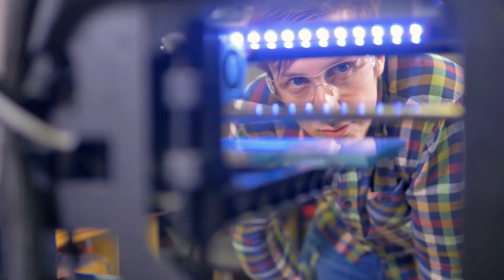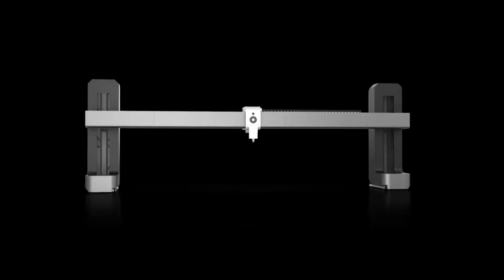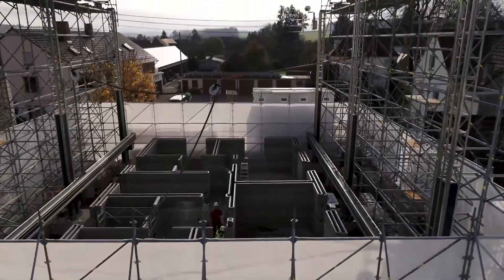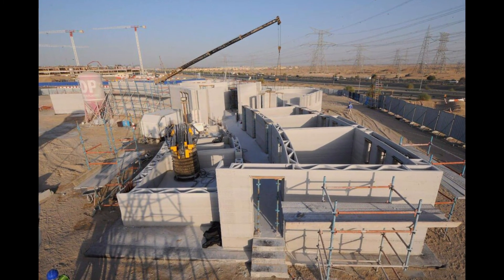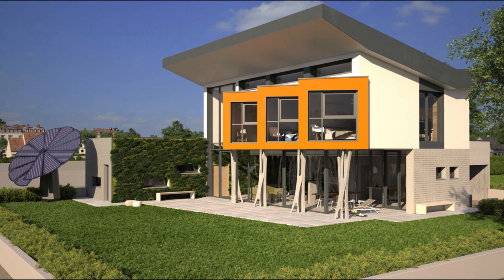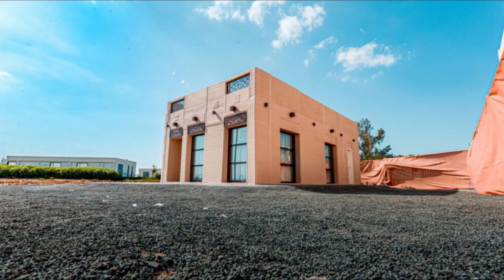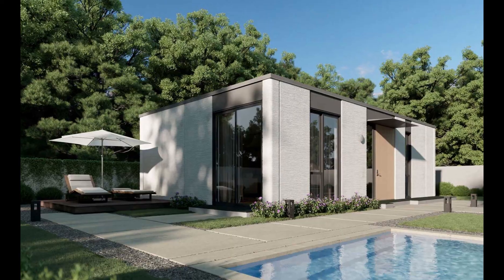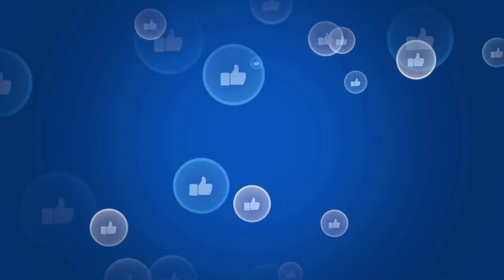7 Coolest Prefab 3D PRINTED HOMES in the world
3D Printing homes offers the benefits of additive construction to building homes. Innovations in 3D printing homes could increase productivity and reduce cost. 3D construction companies say their materials are stronger and will last longer than most traditional building materials. 3D printing would be a great asset for prefab home builders.  We're going to count down the 7 Coolest Prefab 3D Printed Homes in the world!

00:00 Intro
00:56 Icon - East 17th Street Residence:

02:35 PERI

03:40 Apis Cor

04:53 XtreeE - YRYS Concept

06:15 CyBe - Meet House

07:32 Mighty Buildings

09:20 Wasp - Tecla